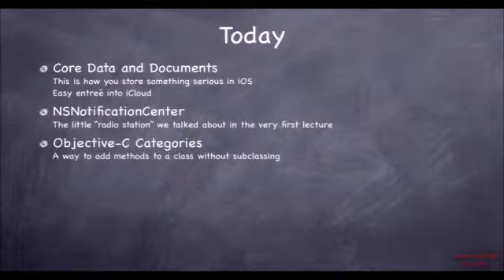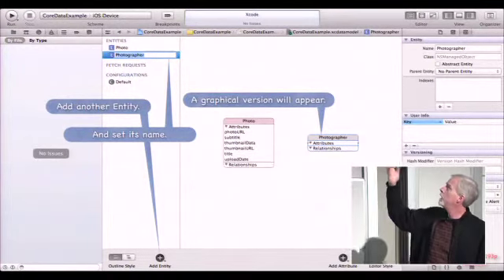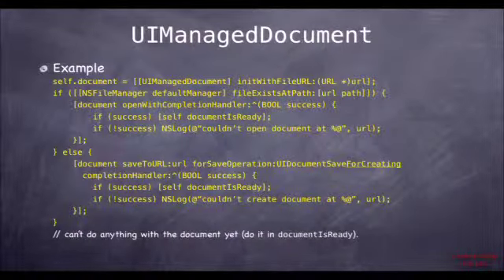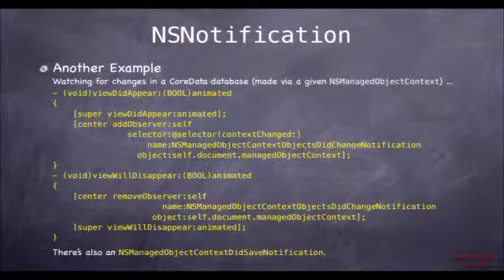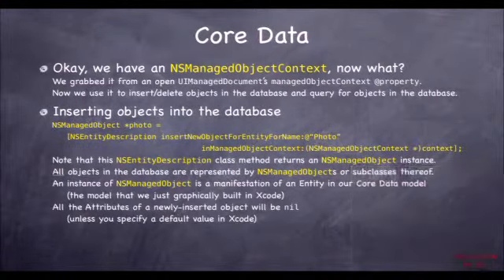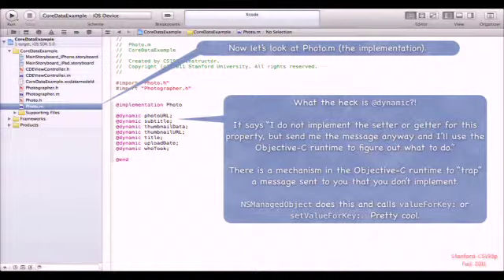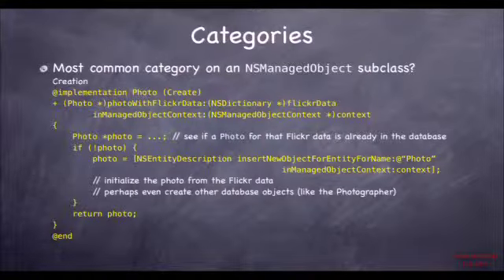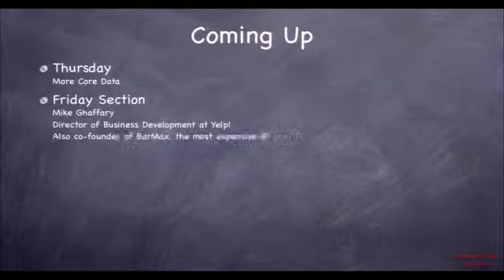13 Core Data November 8, 2011 S